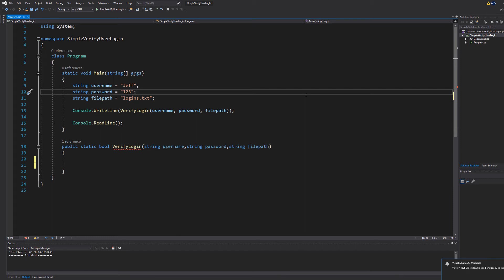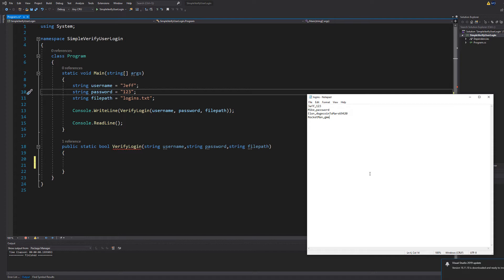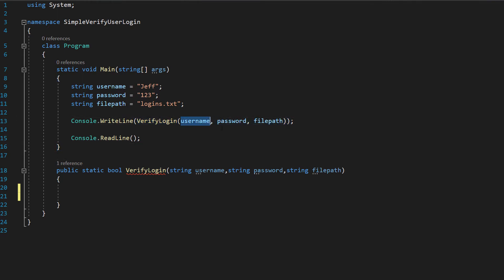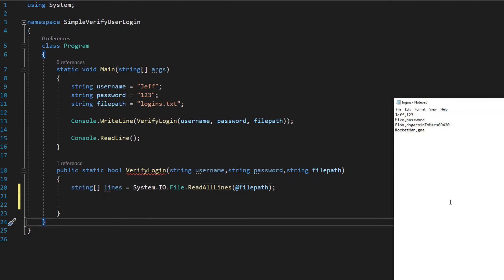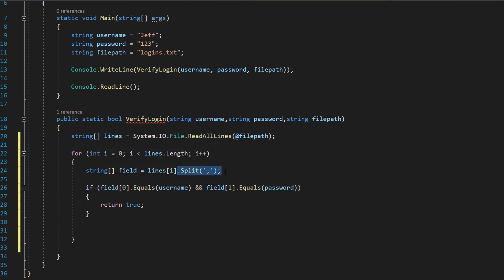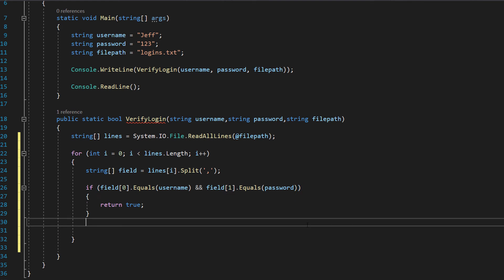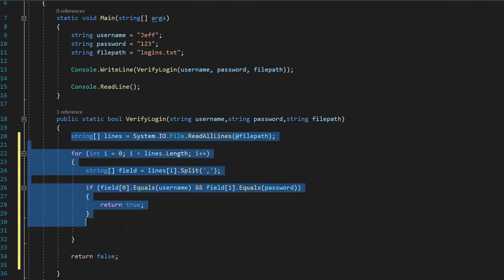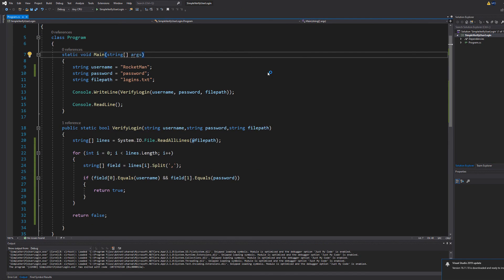Simple Verify User Login C# (Works With Unity)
Today we shall be going over how to implement the file handling required for a simple user login system using C#. This is where a user enters a username and a password and we check if they match in a csv text file. This system will work for both .txt and .csv files. This system can then be easily implemented into a GUI application or Unity game.